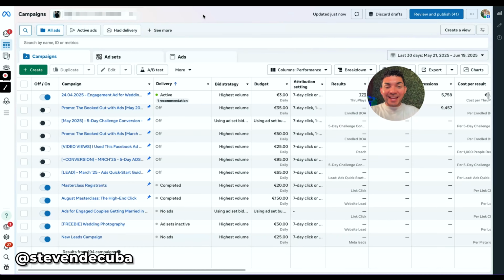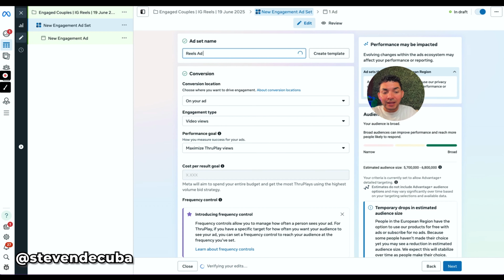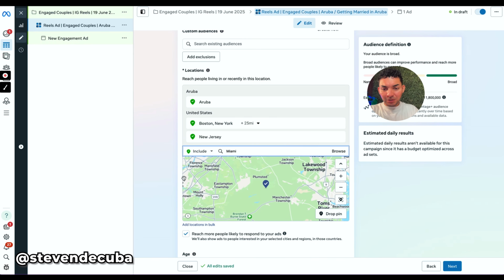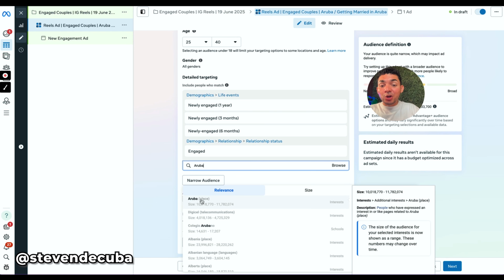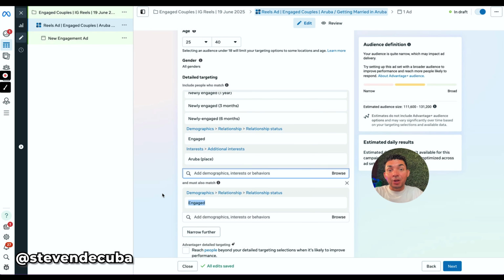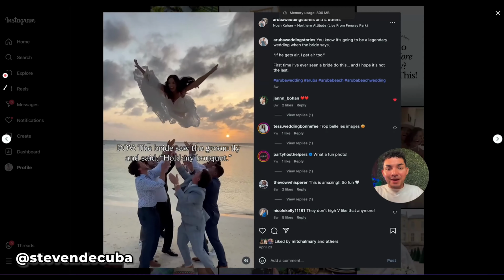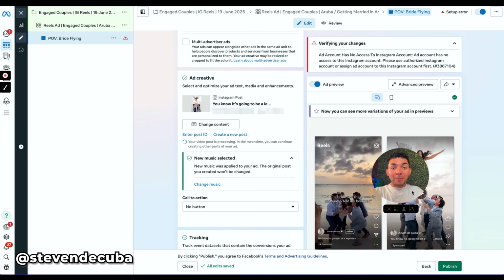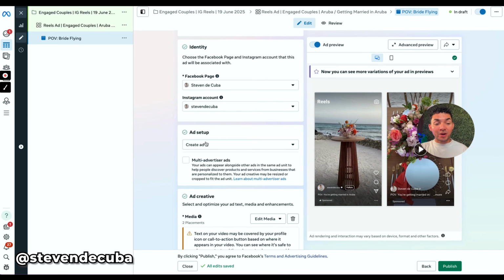How to Set Up Instagram Reels Ads for Wedding Photographers in 2025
Wedding photographers; STOP relying on Reels going viral. There’s a better way to get inquiries.

If you’ve been posting consistently on Instagram and still not seeing consistent bookings, this video will change the way you think about marketing forever.

In this episode, I walk you through how to set up Instagram Reels ads step by step, using Meta Ads Manager, not the boost button.

You’ll learn:

✅ The exact Reels I choose to promote (and why)
✅ Which campaign objective gets you the best results (and when to use it)
✅ The #1 mistake photographers make with placement settings
✅ Why boosting posts is costing you leads
✅ How to start running high-converting ads with just $5/day

This free guide gives you everything you need to start running ads that actually get results, even if you’re brand new to Meta Ads.

🚀 Ready to go deeper? Join the 5-Day Ads Challenge
Over 60 photographers have already gone through my live challenge to learn how to build a full ad system, from content to conversion.

You’ll discover:
🔹 How to attract premium couples on autopilot
🔹 How to build your cold-warm-hot funnel strategy
🔹 How to write high-converting ad copy (even if you hate writing)
🔹 My personal ad setup that generated €30K in bookings